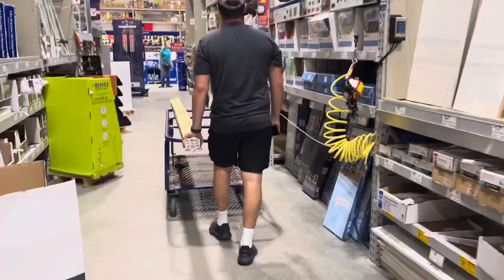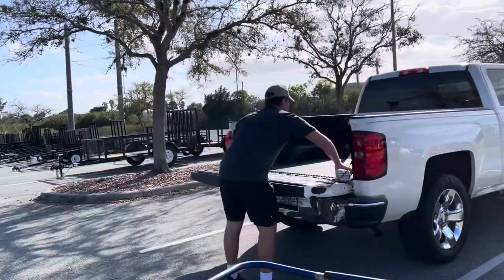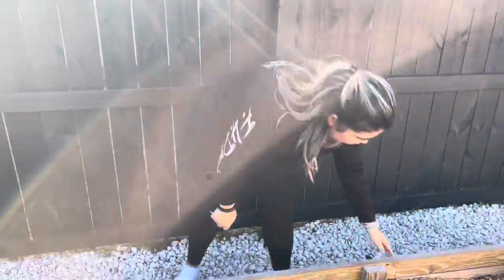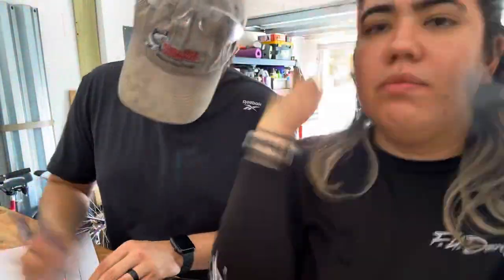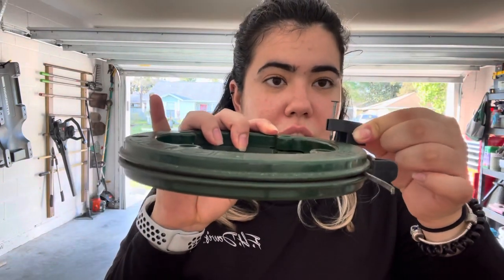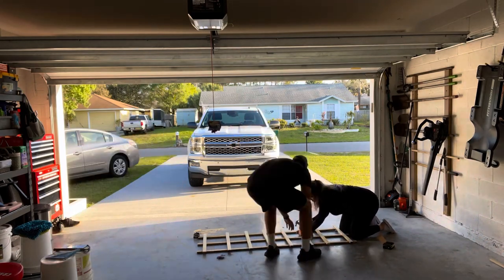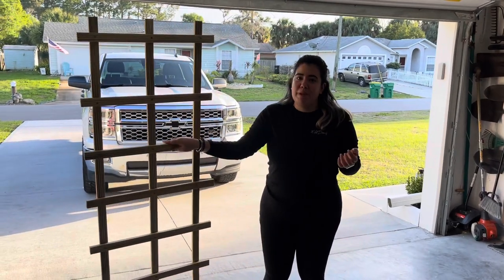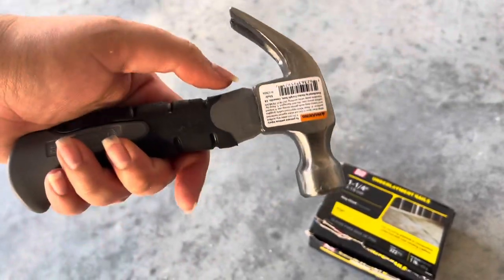The EASIEST Trellis Ever | Free Build Plans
“TO GARDEN IS TO BELIEVE IN TOMORROW”

FOLLOW ALONG TO CREATE A DURABLE TRELLIS FOR YOUR HOME GARDEN!

MATERIALS USED

•PRESSURE TREATED WOOD (1 X 2 X 8)

•UNDERLAYMENT NAILS

•SAFETY NAILER

•STUBBY CLAW HAMMER

INSTRUCTIONS

1. MARK ALL OF YOUR CUTS. YOU ARE GOING TO NEED 3 VERTICAL PIECES THAT ARE 6 FEET IN LENGTH AND 8 PIECES THAT ARE 2 FEET IN WIDTH.
2. CUT ALL THE WOODS.
3. PLACE ALL VERTICAL PIECES 4 INCHES APART
4. LAY FIRST HORIZONTAL PIECE AT 2 INCHES FROM THE TOP AND THE LAST HORIZONTAL PIECE AT 2 INCHES FROM THE BOTTOM.
5. USE A SQUARE TO CHECK FOR SQUARING.
6. NAIL TOP AND BOTTOM PIECES.
7. LAY THE REST OF THE HORIZONTAL PIECES 8 INCHES APART.
8. NAIL ALL OF THE WOODS.